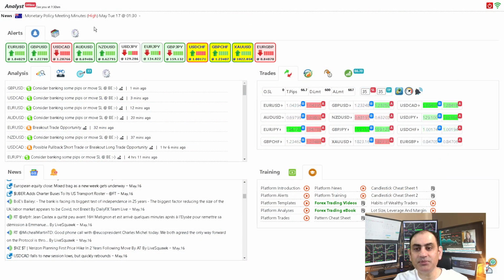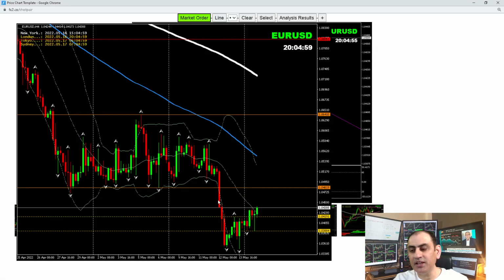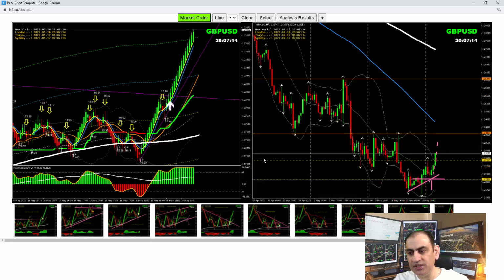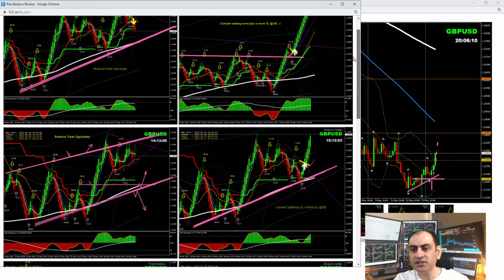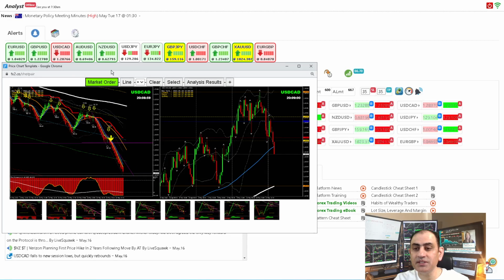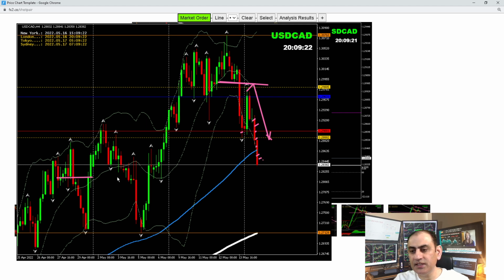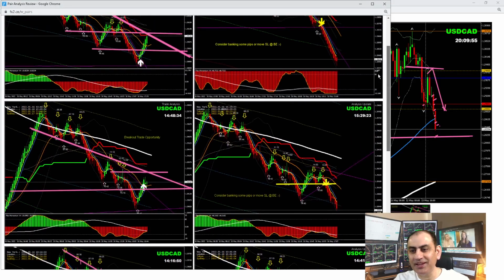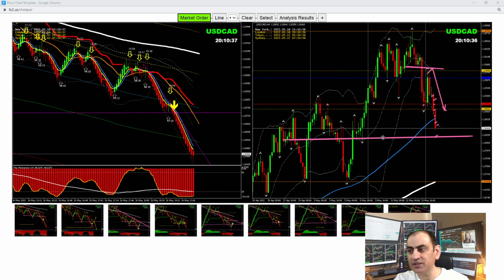Live Forex Trading & Analysis - EURUSD, GBPUSD & USDCAD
Three Steps To Become a Successful Trader & Get funded:

1) LEARN
2) PRACTICE
3) GET-FUNDED

Best regards,

Ashraf Noor.